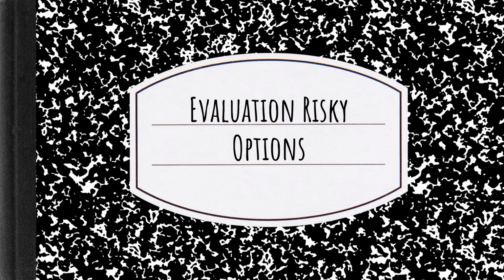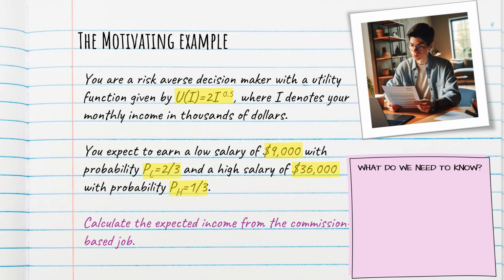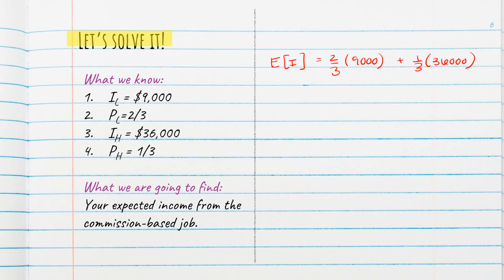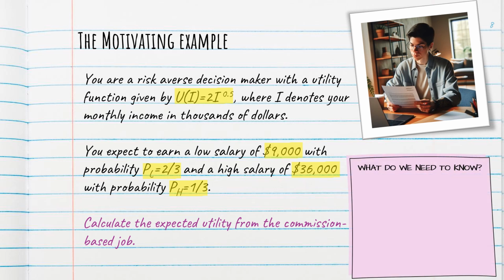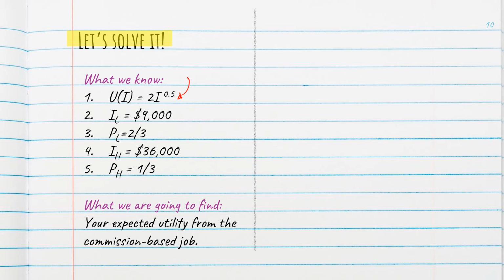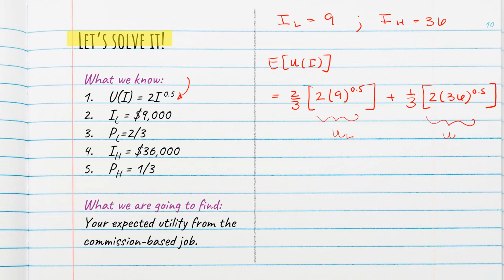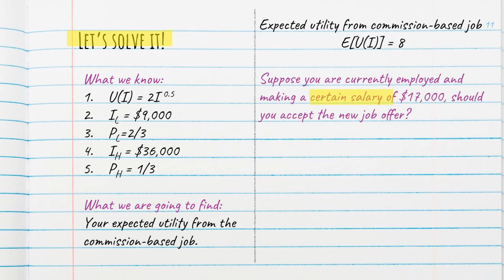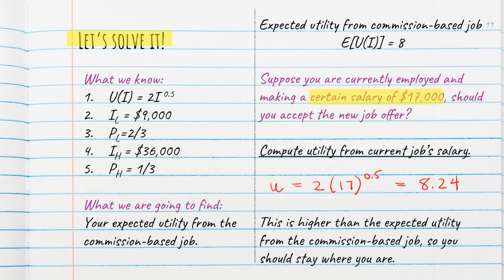Recap Video Evaluating Risky Options